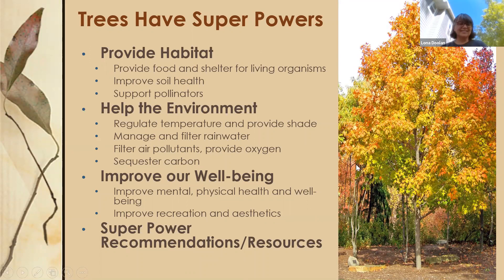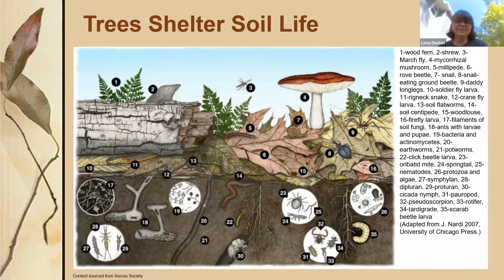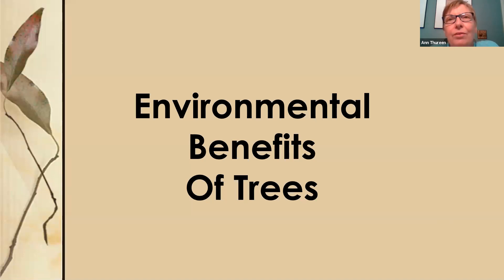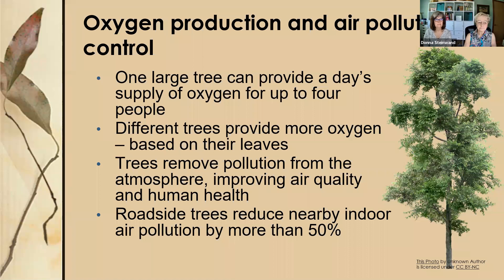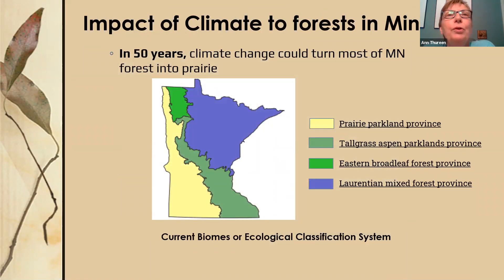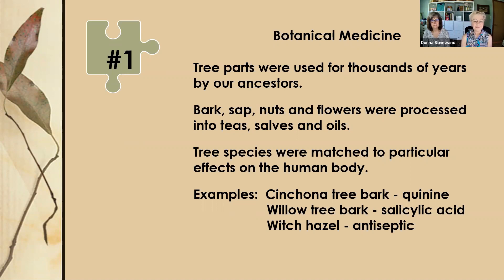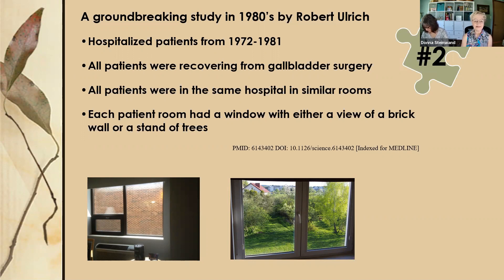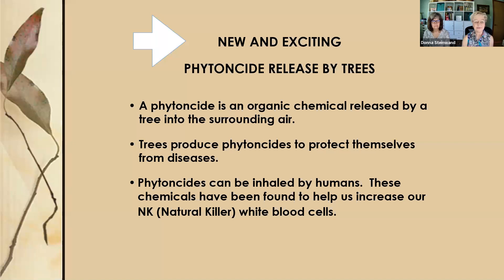The Superpower of Trees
Three short presentations on the super power of trees – how they help the environment, pollinators, and our personal well-being. Learn how trees can make a difference in your life, your community, and your world.